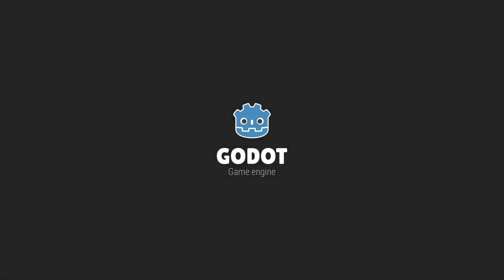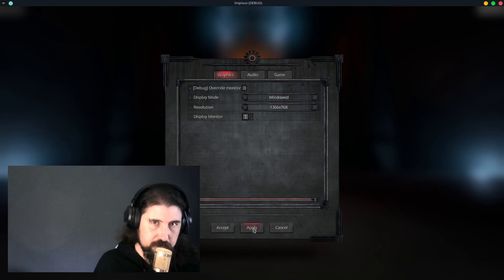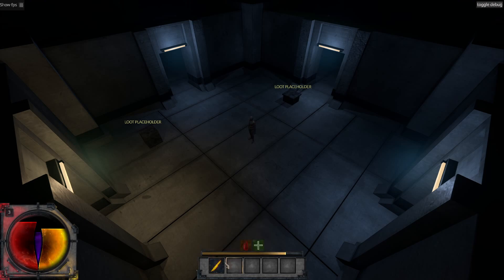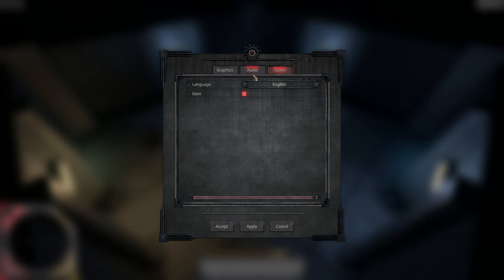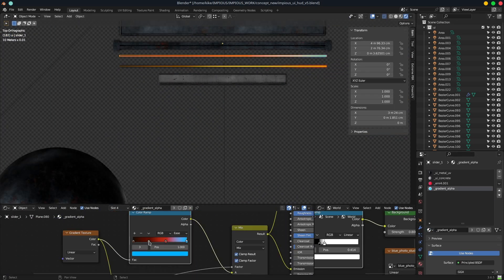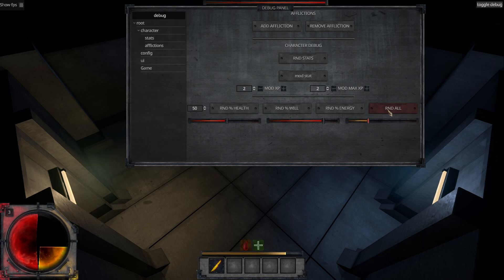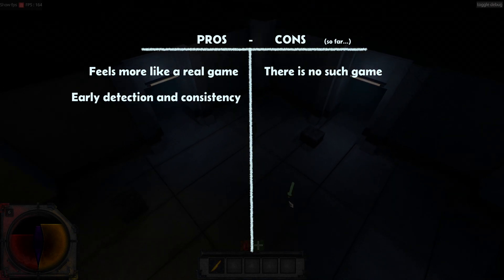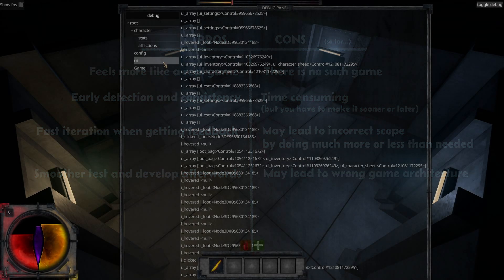Godot Engine 4 Devlog #0 [IMPIOUS]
Hey there! I started a project in Godot Engine 4, and decided to start a devlog. In this first one, I'm covering why I decided to start the project fully focusing on UI/UX, and its pros and cons.